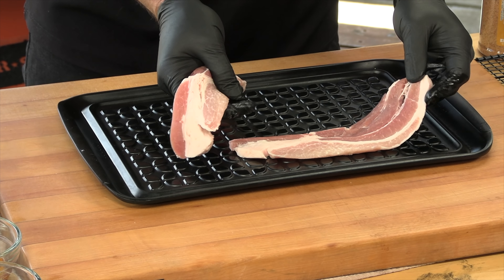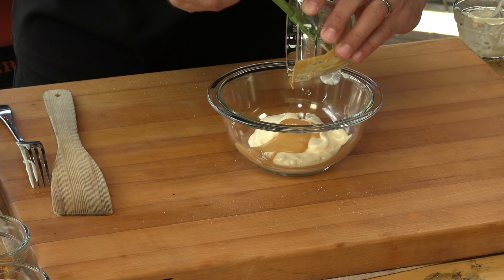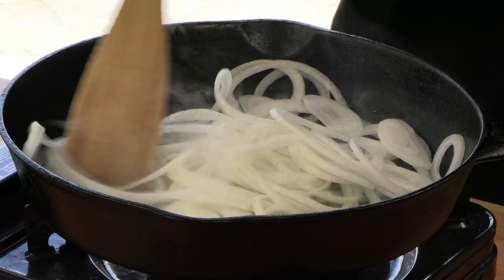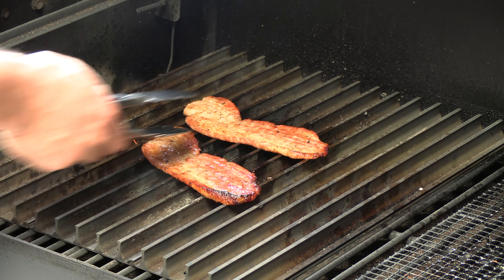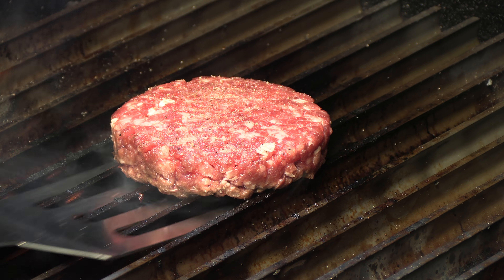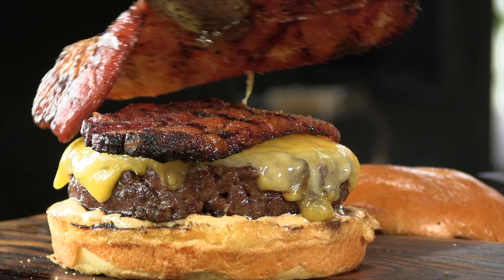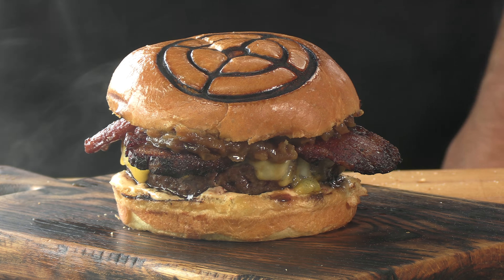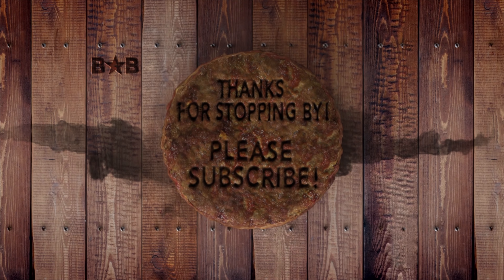Whistle Pig Cheeseburger Recipe On The Yoder YS640!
50/50 blend of ground filet mignon and beef short rib, grilled to medium-rare, topped with smoked and seared pork belly, rye whiskey infused caramelized onion and a special sauce.  KILLER!

Preheat Yoder to 370ºF with fire-pot cover removed (and Grill Grates in place) for direct heat cooking.
Season pork belly slices with the BBQ rub of your choice.  Place pork on indirect side of cooker to get a little smoky flavor and render some of the fat.

For burger sauce, mix together:
1/2 cup mayo
1 Tbs spicy mustard
1 Tbs dill relish
1 Tbs ketchup
1 Tsp Worcestershire sauce
1 Tsp paprika
A couple dashes of hot sauce

For whiskey infused caramelized onions, heat skillet and add a couple tablespoons of olive oil.
Add 1/2 thinly sliced sweet onion and 1/2 thinly sliced Spanish onion and stir continuously over medium-high heat.
Once the onions soften up add 2 ounces of beef bone broth (or beef broth), continually stirring.
Add 2 ounces of the whiskey of your choice (I used rye) and keep the onions moving.
When the onions become a deep caramel color and sticky, remove from heat.

By this time, the pork belly should be ready to sear off.
Sear the pork on the grill grates on both sides, then return to indirect side.

Season the beef patty with salt, pepper and a little garlic powder.
Cook beef patty on grill grates to desired doneness.  After flip, place one slice of cheddar cheese, followed by one slice of provolone and one more slice of cheddar.
I used home ground blend of filet mignon and beef short rib.
If not grinding your own meat, I would suggest 80/20 ground chuck.

After patty is done, toast buttered brioche buns over direct heat.

Spread sauce on bottom bun, followed by patty.
Top patty with two slices of pork belly, then the caramelized onions.
“Crown” with the top bun and enjoy!